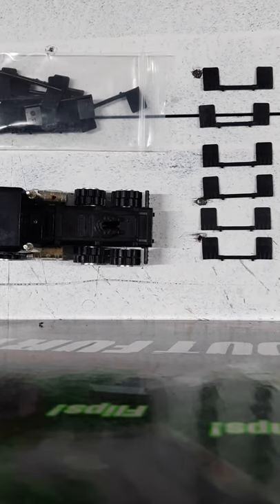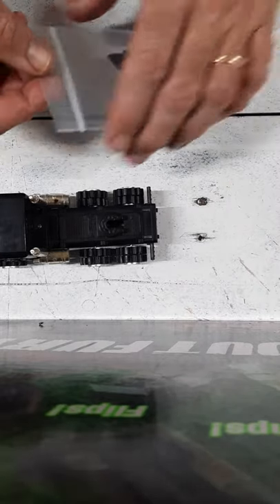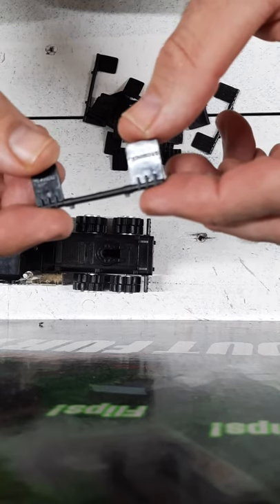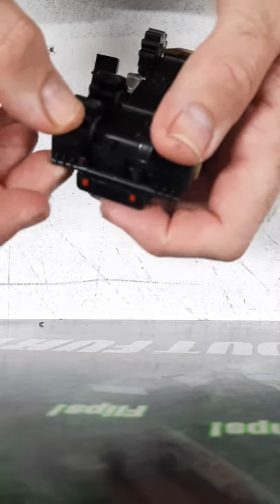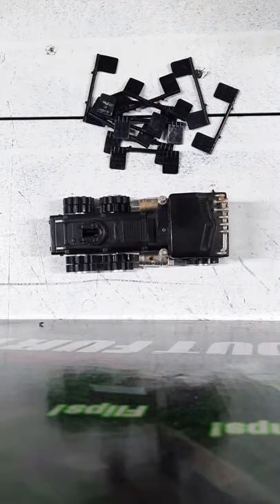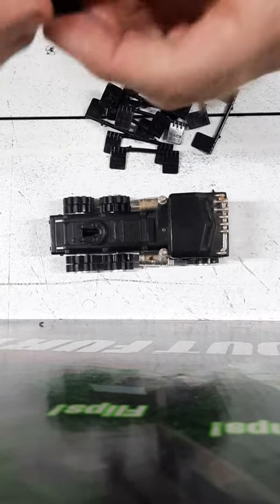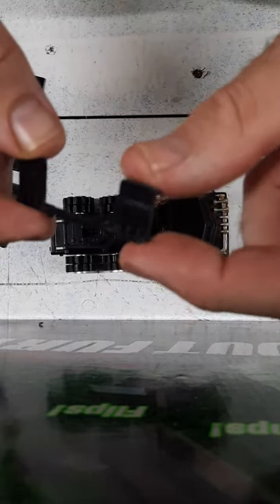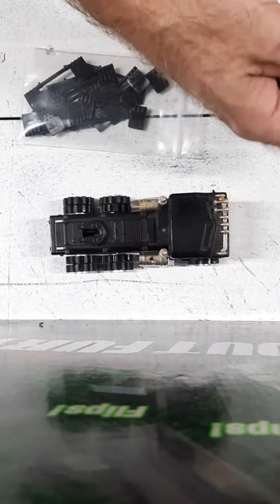Repro Stomper Semi Mudflap review